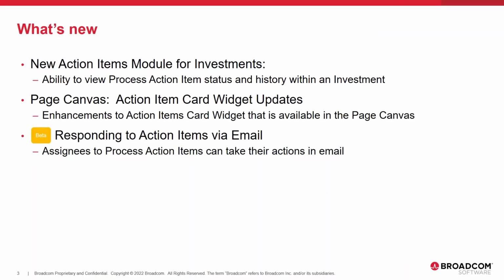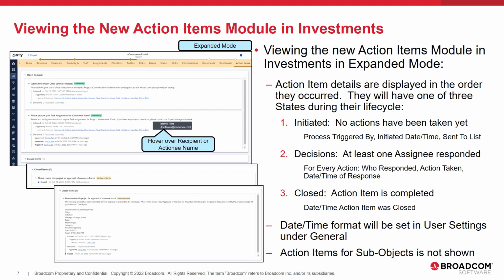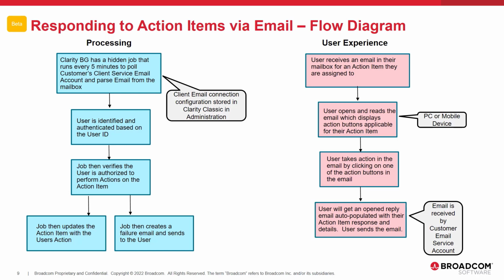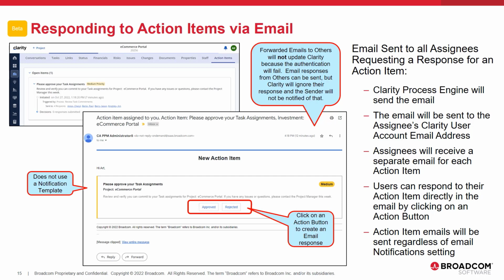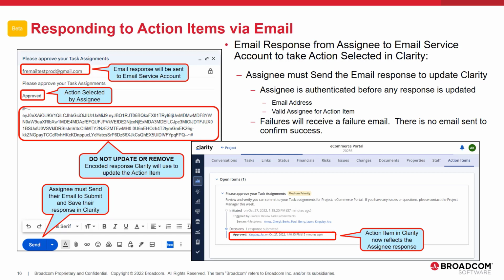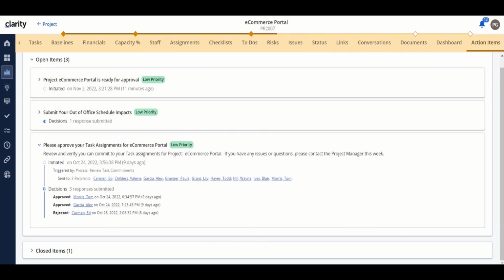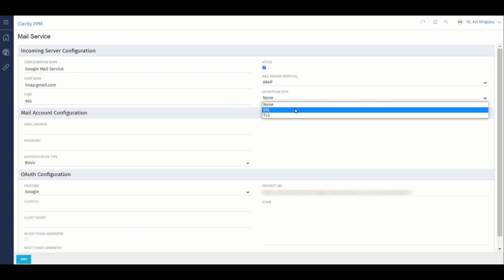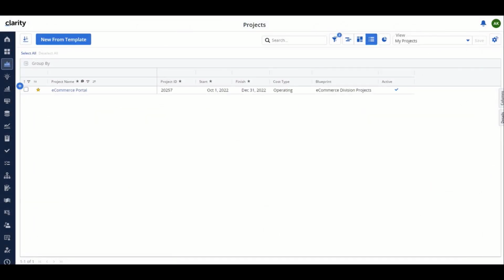Clarity 16.1.0 - Enhancements to Action Items